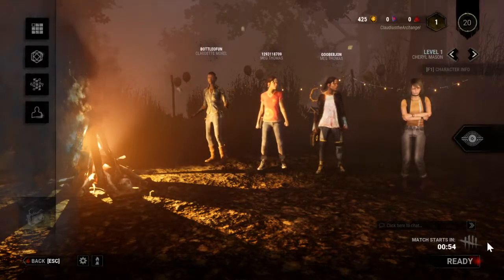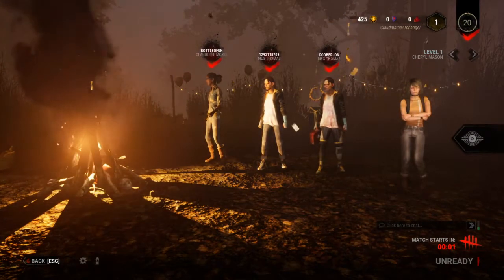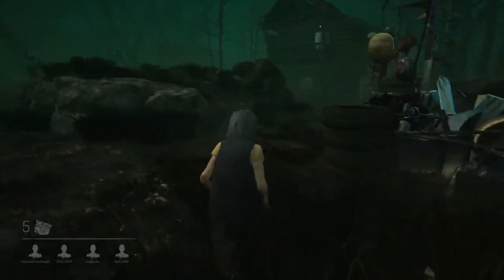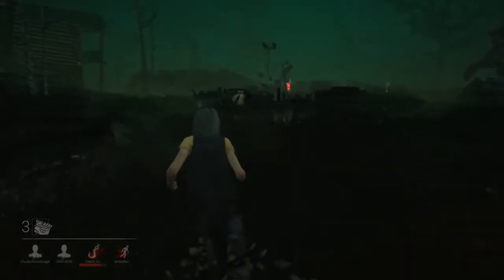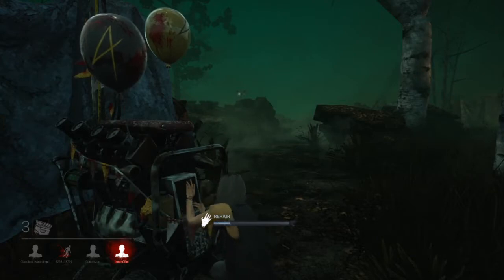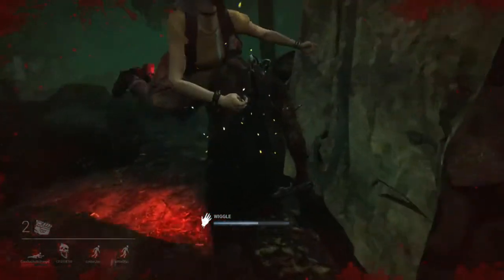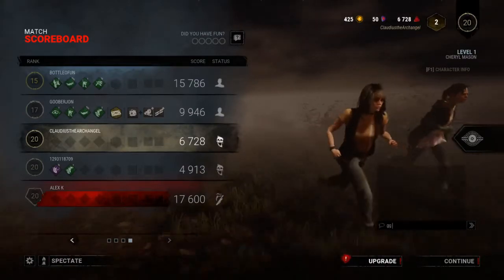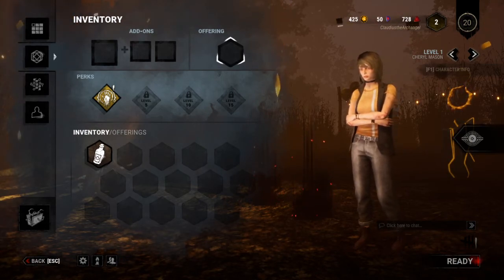First Survivor Match on PC! Welcome to Dead By Daylight! #1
Hey everyone! I recently bought Dead by Daylight and all the DLCs and saved some money on the game since Seam summer sales is going on! This is my first survivor match on PC and I wanted to share it with you guys! Enjoy!

Always happy to chat with the community, I will try my best to respond to comments!